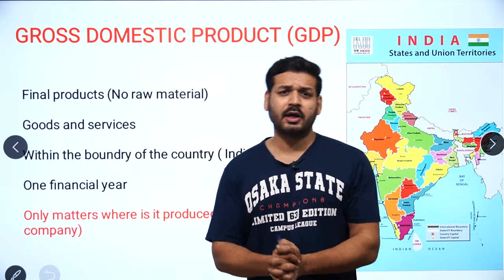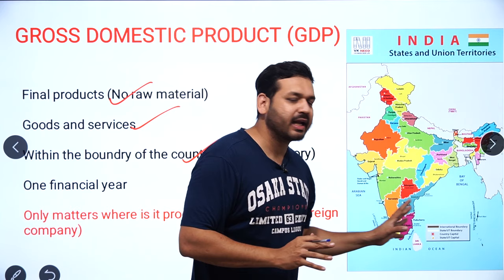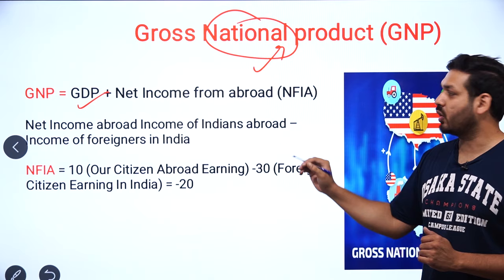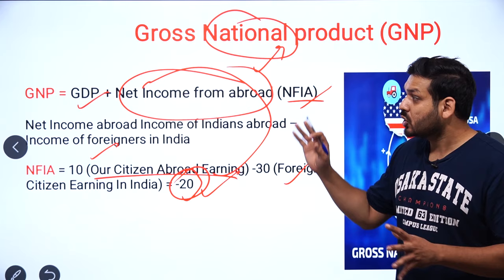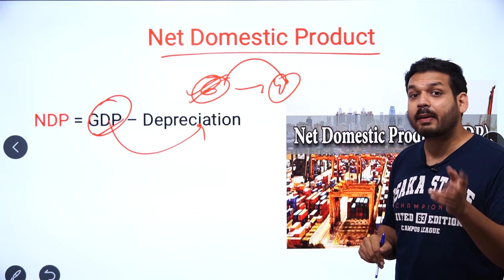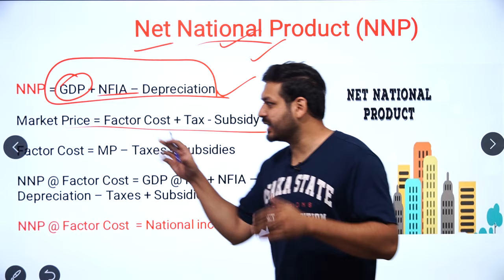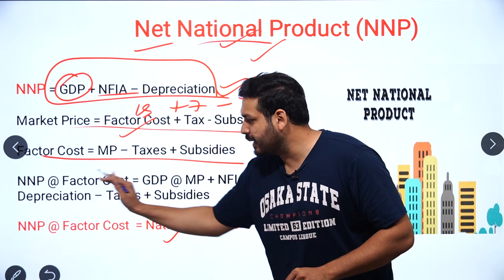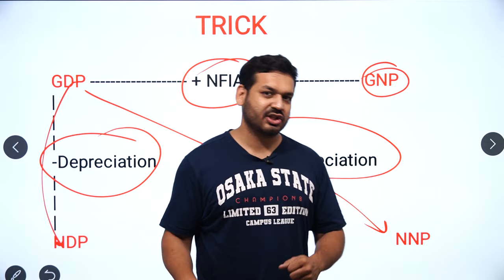GDP GNP NDP NNP |Indian Economy | Static GK | By Dewashish Sir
App Store - My Institute (ORG Code MHMCF)

How to use Dewashish classes App on Web (Laptop/PC) ?
1. Open Google Chrome
2. Type web.classplusapp.com in the address bar
3. Enter ORG Code MHMCF
4. Enter Mobile Number
5. Enter the OTP
6. Go to Store Tab and choose the Course you want to study
Easy!!